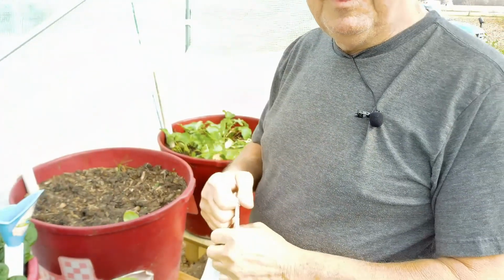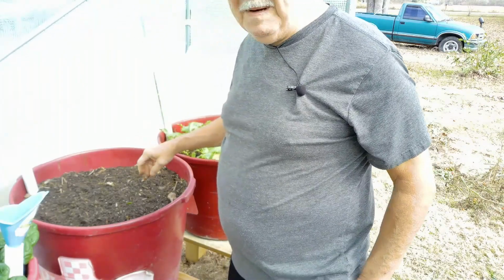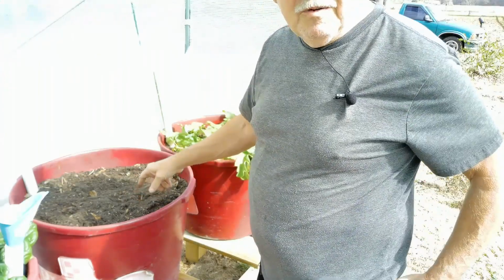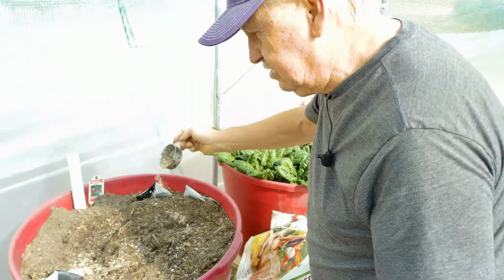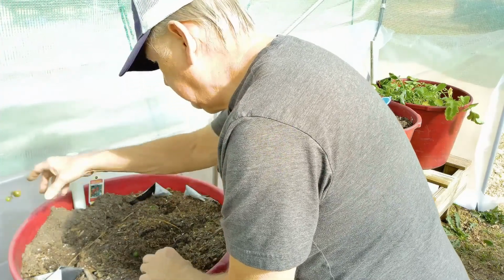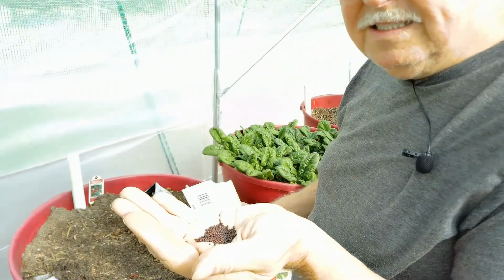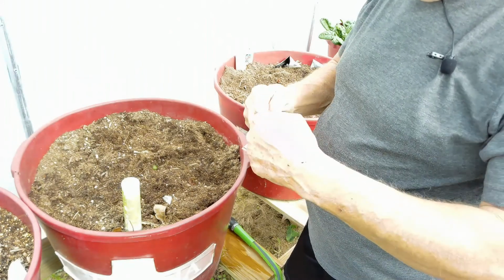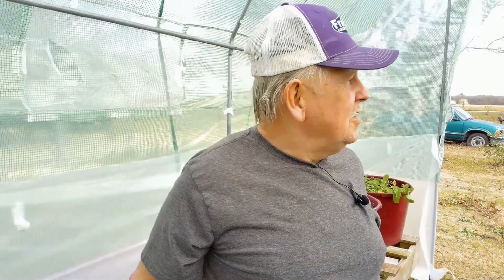How To Grow Radishes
Harvesting and Planting today out in the The Garden you can too
very easy try it you might just like it

The Ups and Downs of Back Yard Gardening here in Dayton,Texas
Come see our do's and don't of  our back yard garden.
and a lot of other things we got to do, especially raising a Grandbaby at our age,
We just Pray that God Helps us out during these trying times.
But we always have fun and eat good...